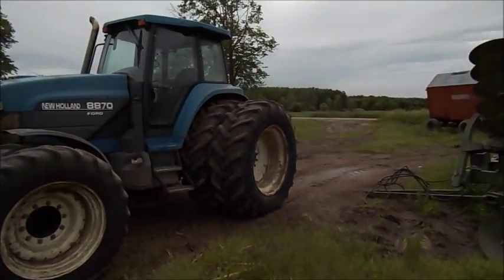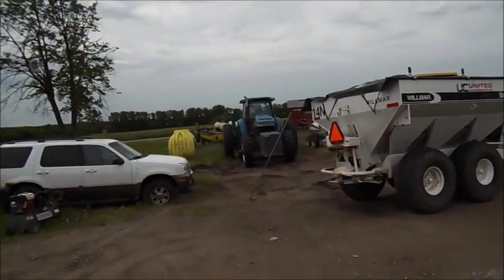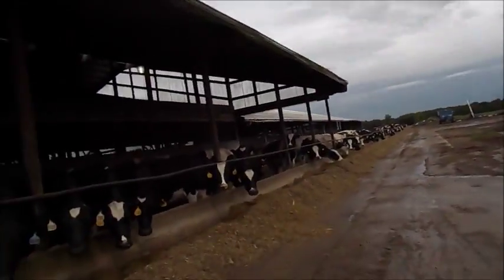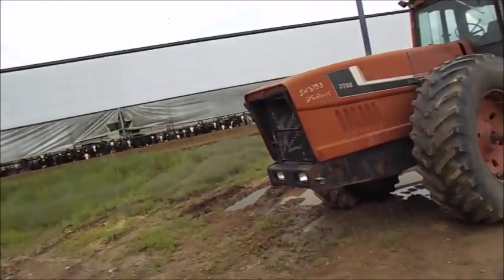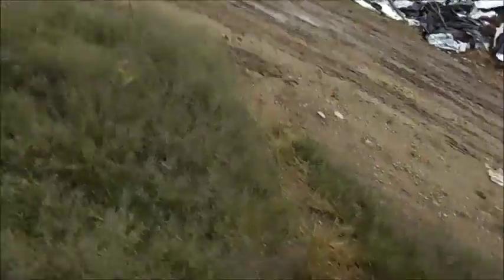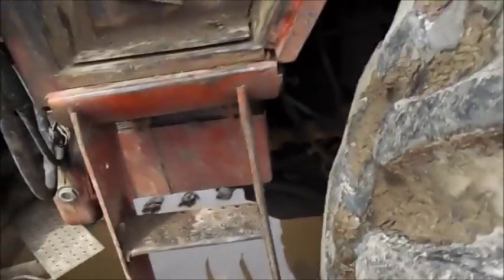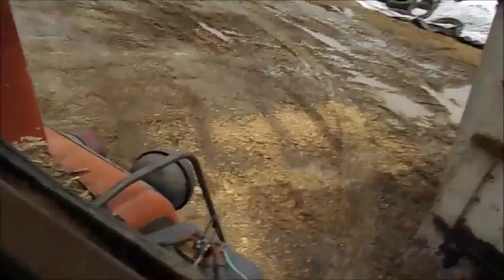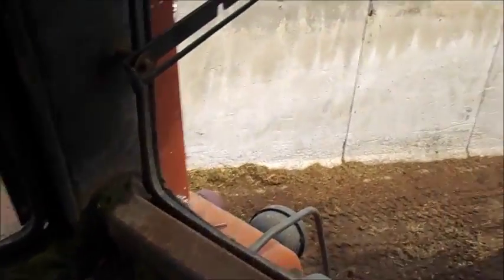IH 3788 Walk Around and Startup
I do a walk around and startup of the IH 3788 for MRJOHNDEERE3720.